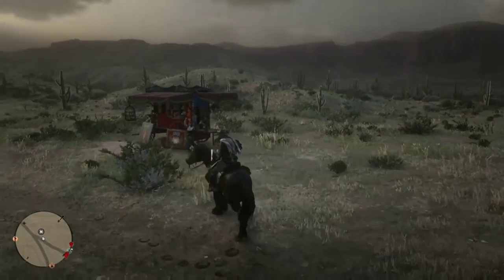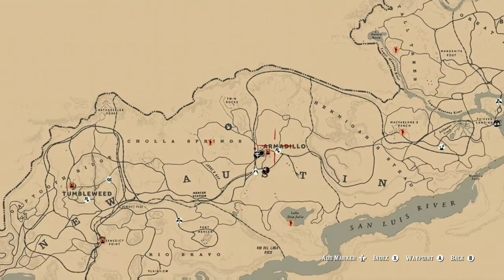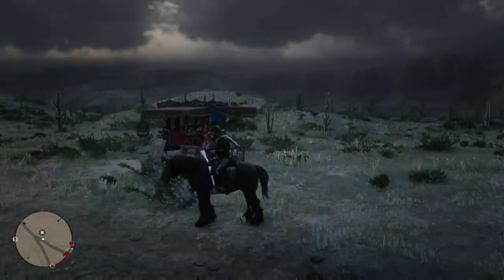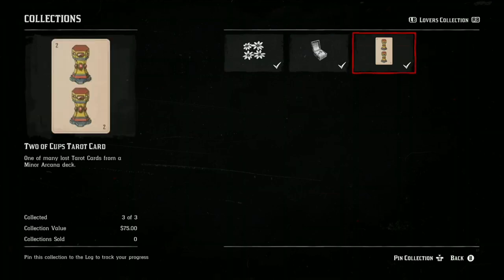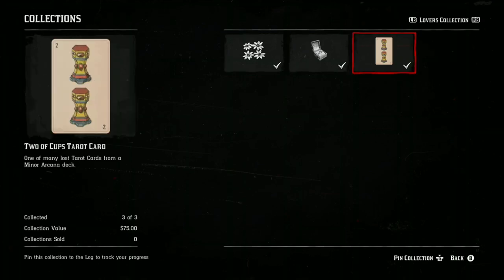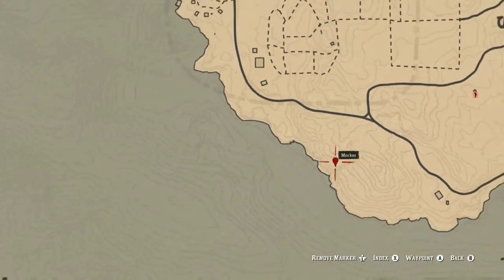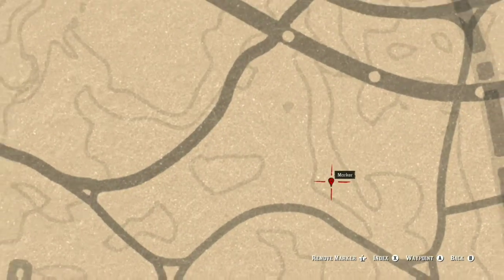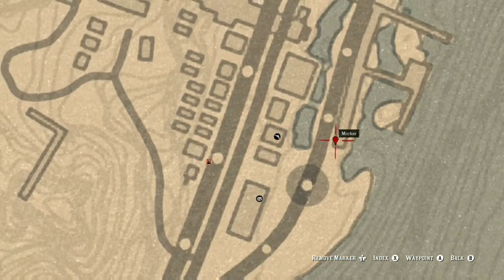*11TH FEBRUARY* MADAM NAZAR LOCATION RED DEAD ONLINE! WEEKLY COLLECTION LOCATIONS RDR2 ONLINE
TODAY'S LOCATION FOR MADAM NAZAR AND 3 COLLECTABLES REQUESTED BY THE COLLECTOR IN RED DEAD ONLINE 💯💙